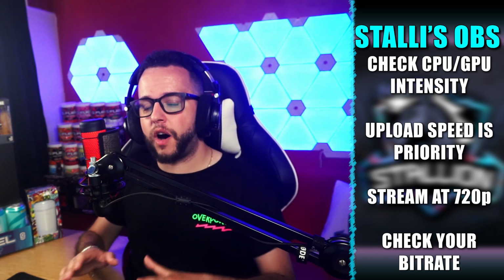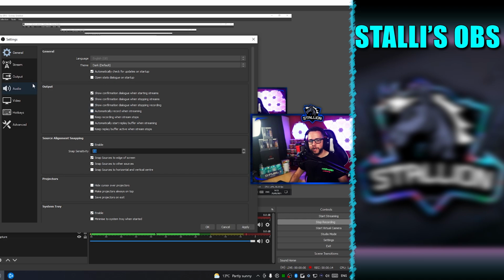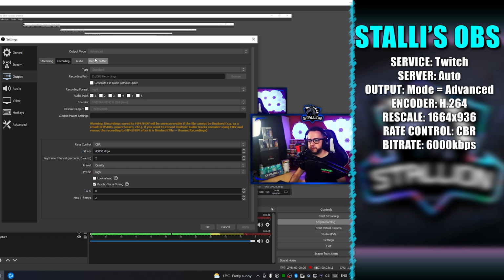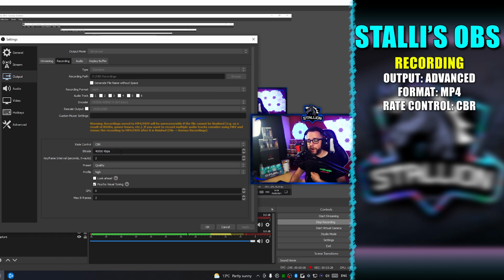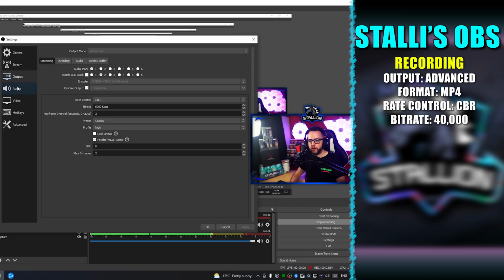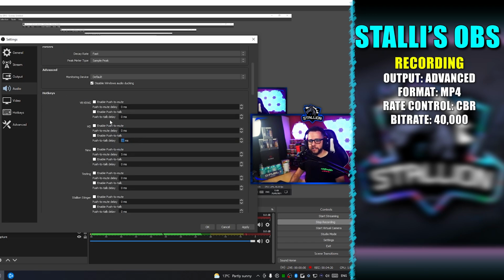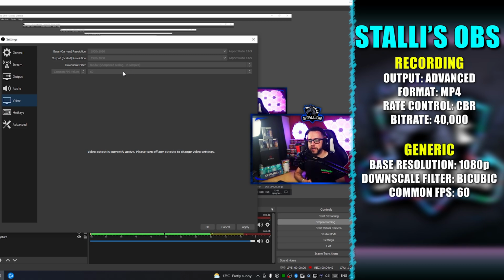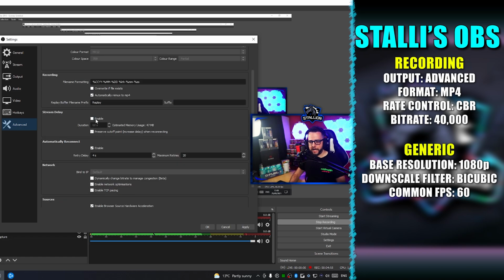The BEST OBS Streaming/Recording Settings in 2021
The OBS settings that I use for both streaming and recording, hopefully this helps you all out and let me know if it does!

► Artist Attribution
Track Name: "Where I Want To Be"
Published by: Chill Out Records

I'm a full-time COD streamer from the UK.